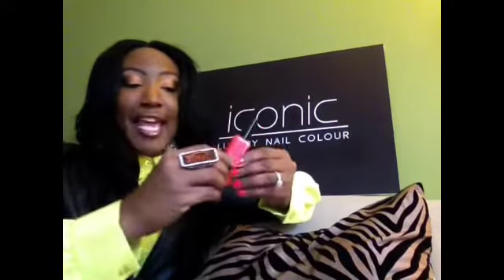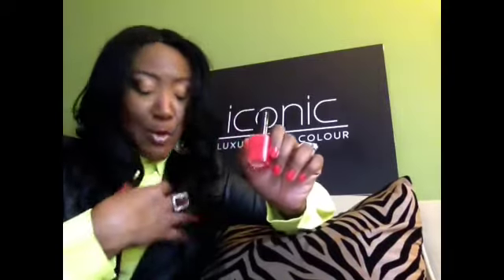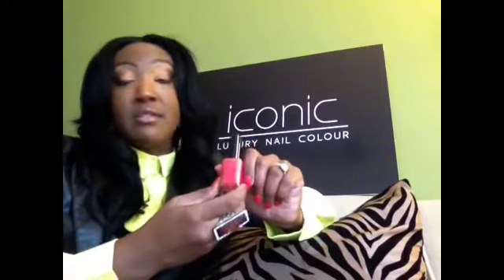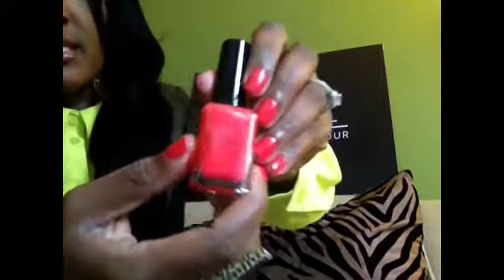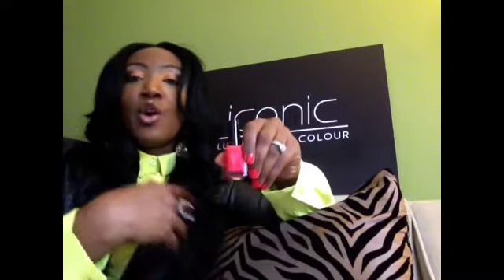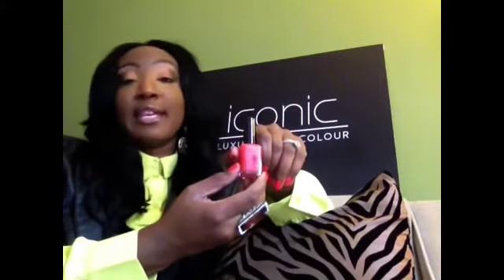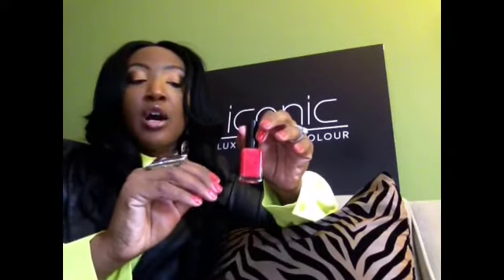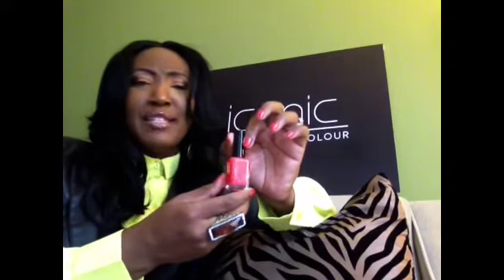Iconic Luxury Nail Colour- I CAN, CAN Shop!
via YouTube Capture.  Make-Up by April Bush, Hair by Gerri Vereen